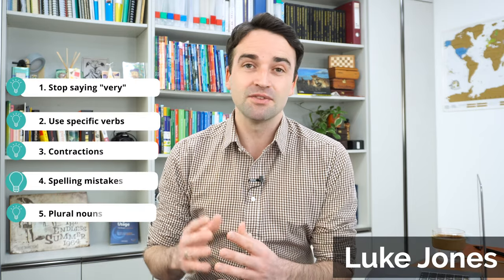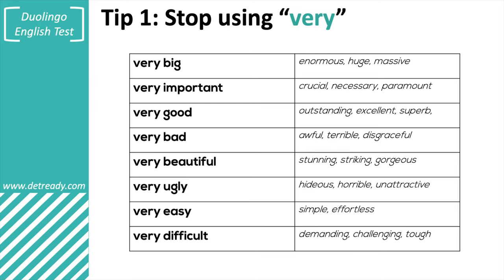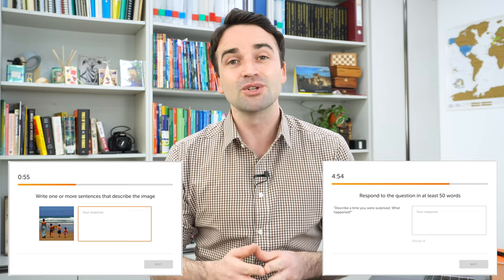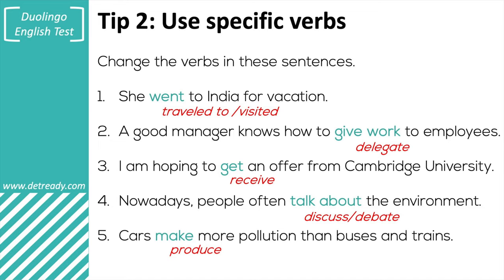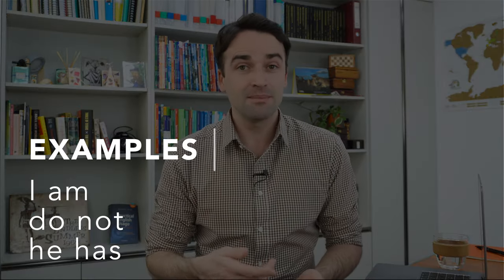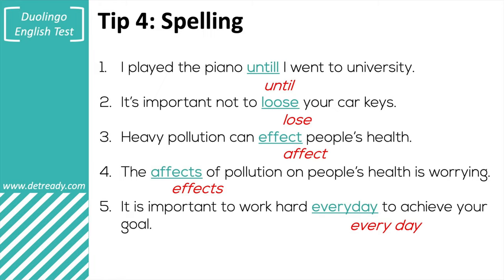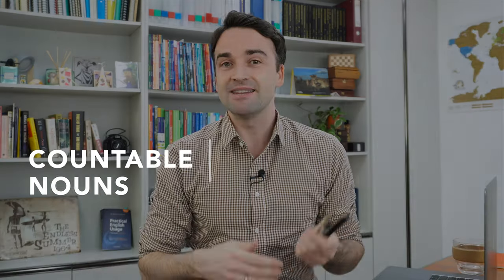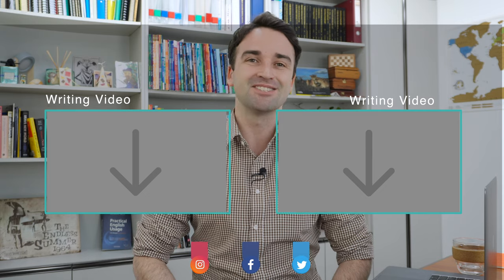Immediately Improve Your Writing on the Duolingo English Test - 5 Easy Tips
Learn 5 ways to improve your Duolingo English Test Writing skills and get a higher score on production! All of these tips work immediately and for everyone, whether your English skills are intermediate or advanced.

The Duolingo English Test is the newest English proficiency test available for English students to take in order to get an official English score. You usually need to take a test like the Duolingo English Test before you apply to a university or college in an English-speaking country. The Duolingo English Test is made specifically for those who need to receive an official English score to study at a university or college. It’s similar to the IELTS and TOEFL; however, even though this test is quite new, it is accepted by a lot of universities around the world. You can go to the Duolingo English Test website to find out whether the university you want to attend to accepts the test or not.